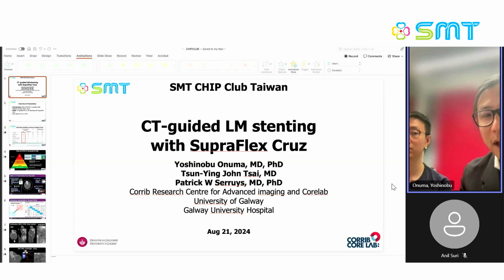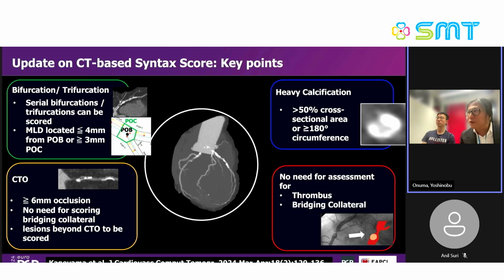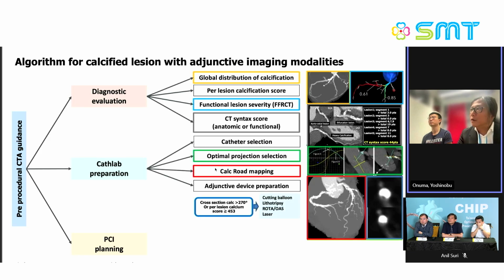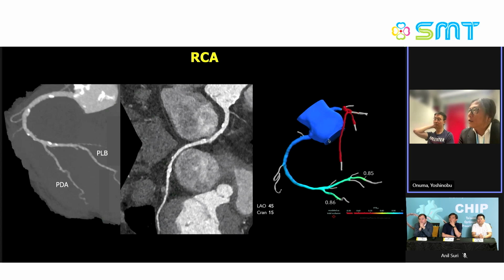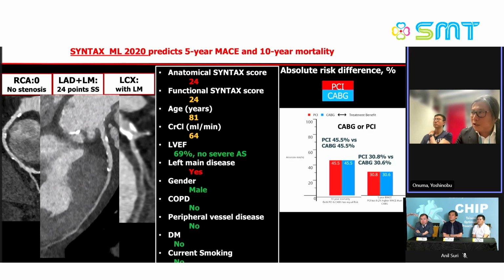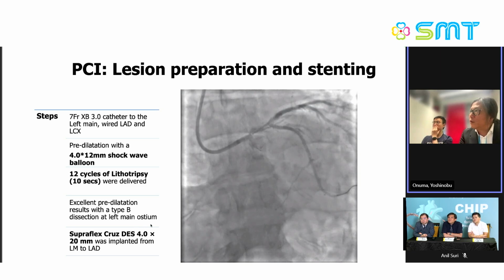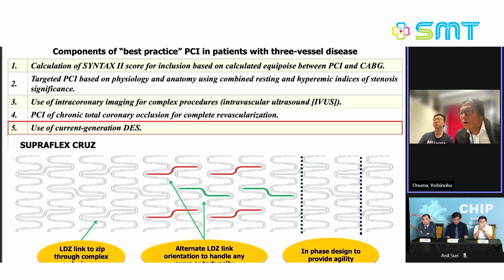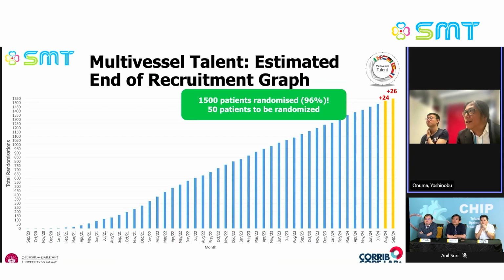SMT CHIP Club Hsinchu City CT Guided LM Stenting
Over than 30-40% CT guided were performed before PCI operation in Europe.